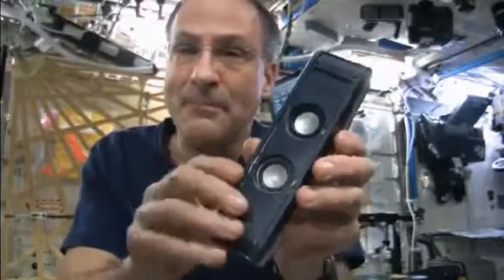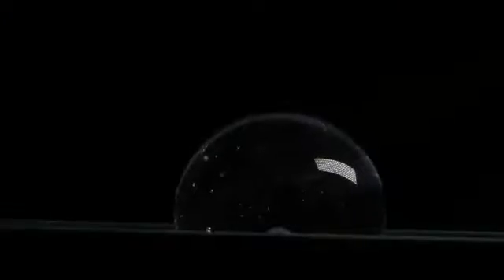Science off the Sphere Space Soundwaves